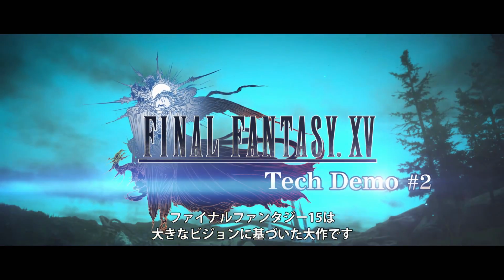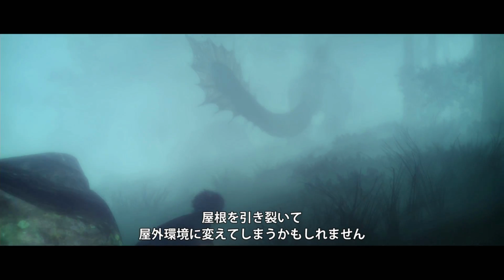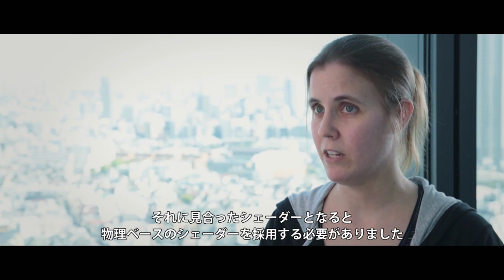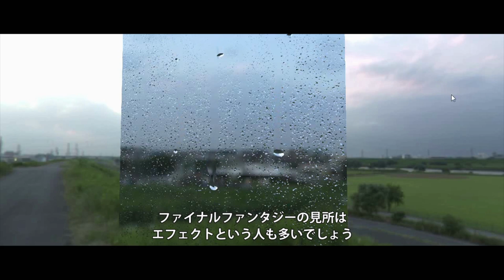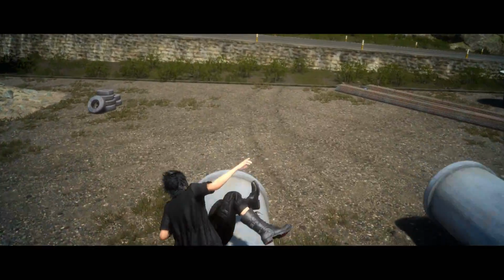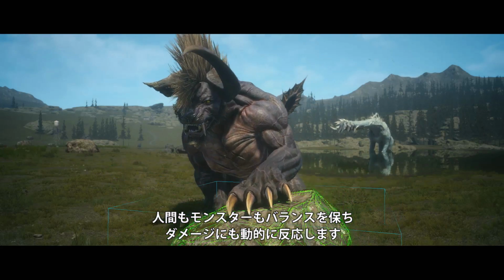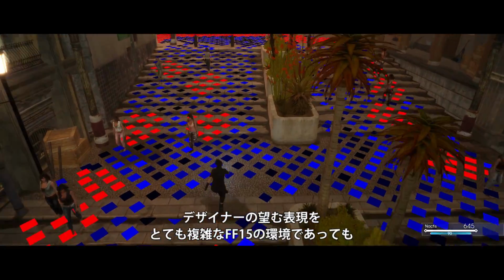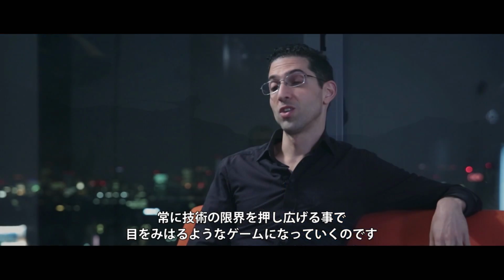Final Fantasy XV (15) Gameplay Sneak Peek - PS4 XO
- Independent games channel - The armed forces of Niflheim launch a devastating assault upon the Kingdom of Lucis, casting Crown Prince Noctis and his comrades out of their homes and into the fray. The engaging tale to follow draws audiences into an awe-inspiring world steeped in the rich storytelling traditions of SQUARE ENIX’s renowned First Production Development team.